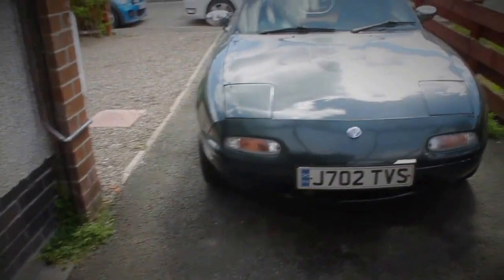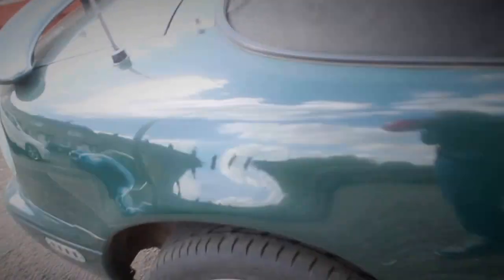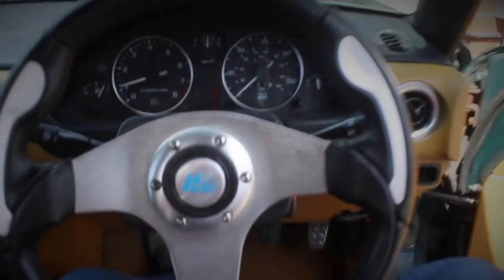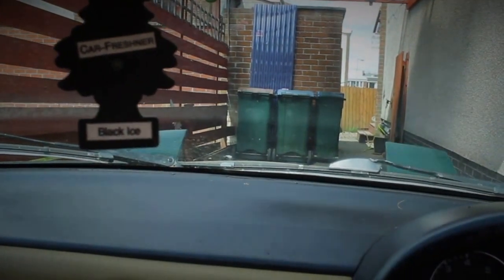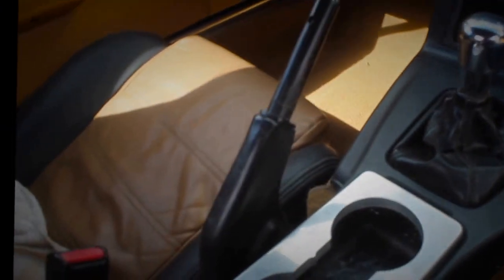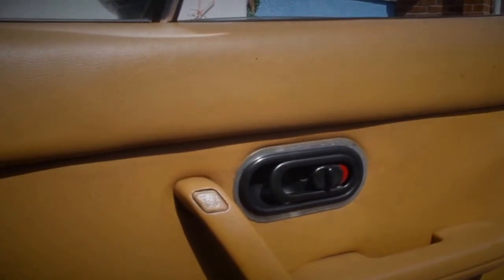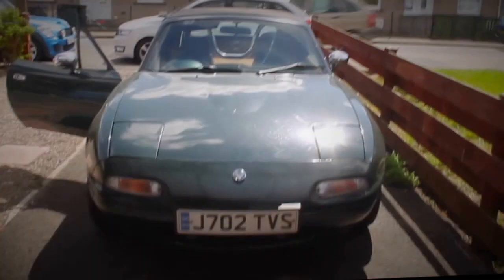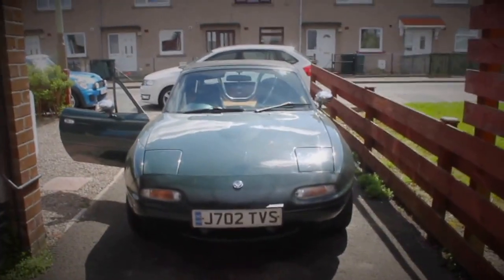L555 Project Car Reveal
Here is the first episode of our project car.

Equipment I Use :

Elgato HD60

Macbook Pro & iMovies

Blue Yeti

Pop Filter

GoPro Hero 4 Black Edition

OnePlus 3T